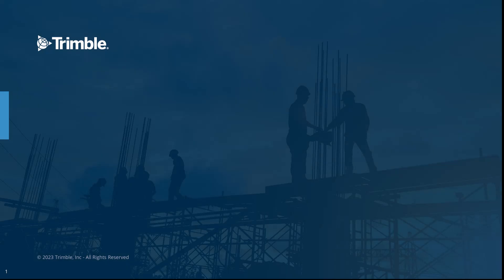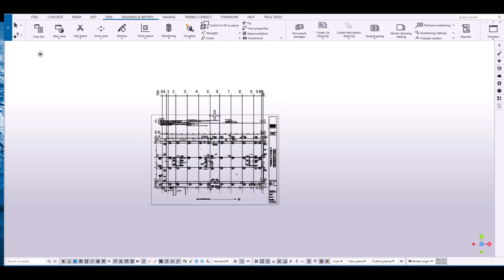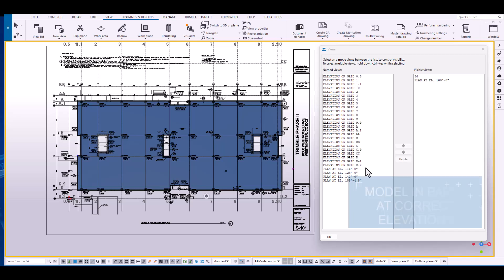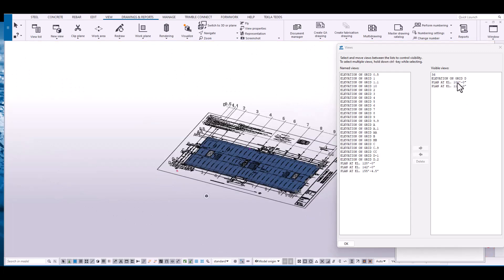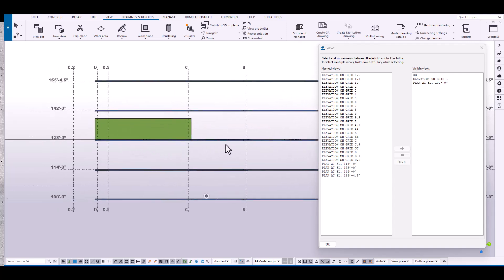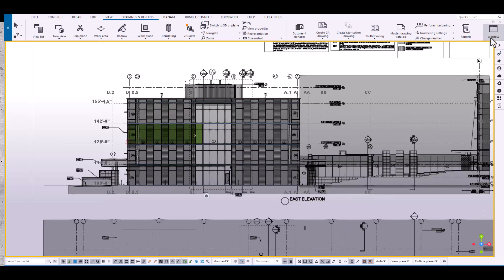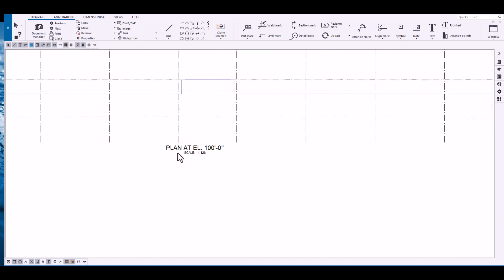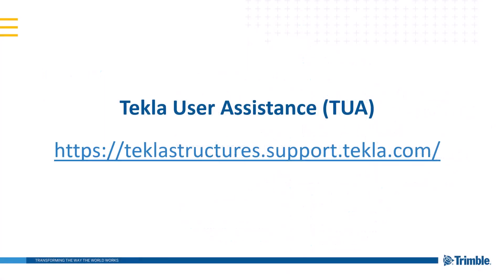2024 11 MultiStoryProject SETUP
In this month's tips and tricks, our tutorial assists with the setup, organization, and navigation of a multi-story Tekla Structures project.